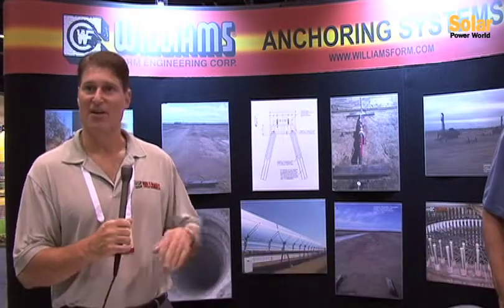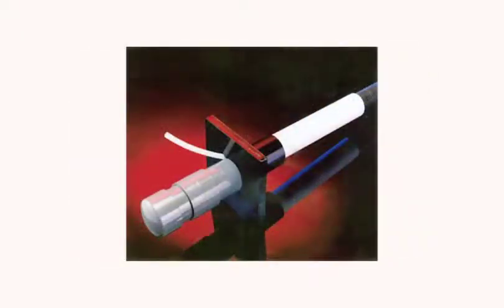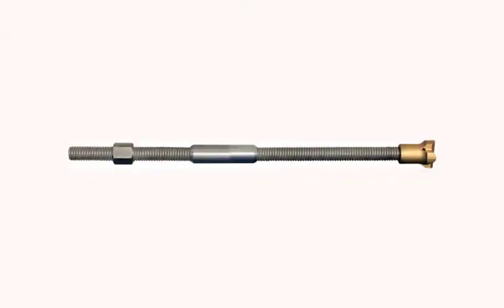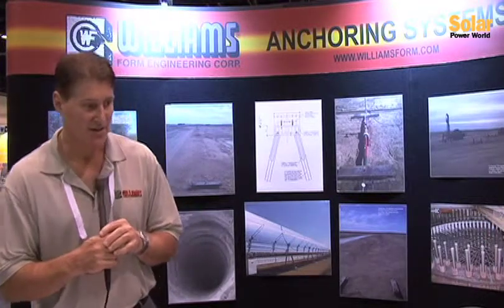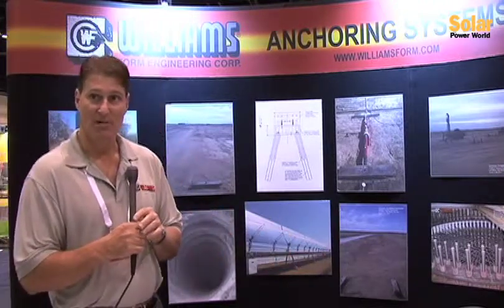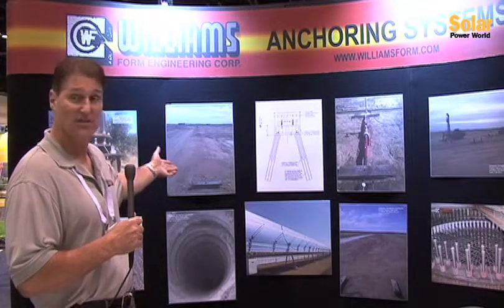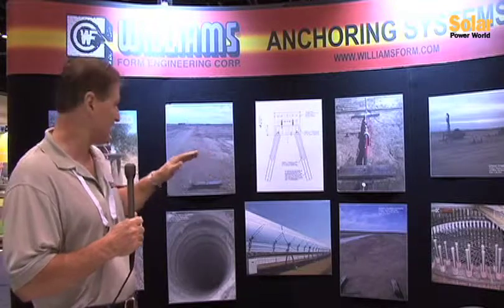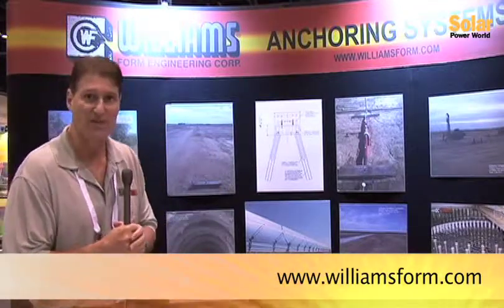Williams Form Engineering at SPI 2012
Williams Form Engineering Corp. has been a leader in manufacturing quality products for the Construction and Fastener Industries for over 80 years. Our construction products are divided into three main categories: Concrete Forming Hardware and Accessories; Rock and Concrete Anchor Bolts; and Post Tensioning Systems. We design and manufacture these products with pride and provide them at fair marketable prices. Each product line is complete with engineering, installation and testing equipment with on site technical support available. Our mission statement is simple "Customers are our future... take care of them."